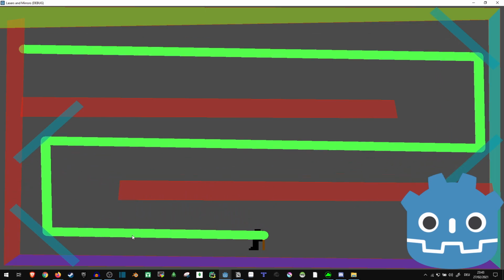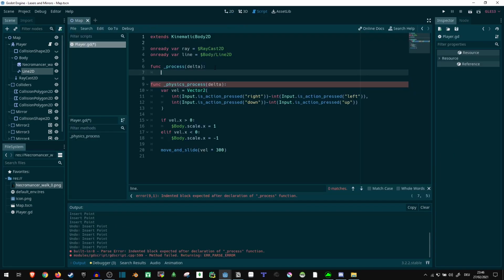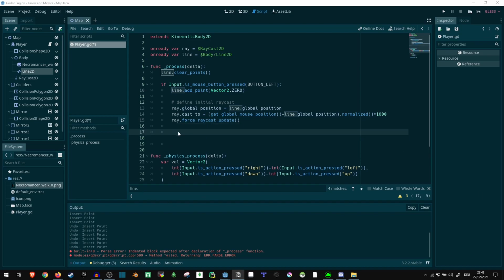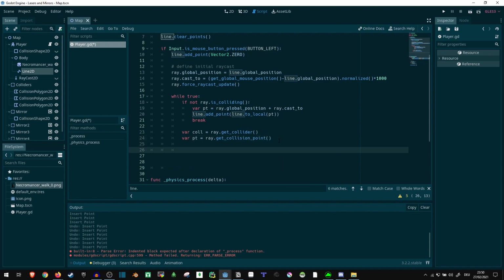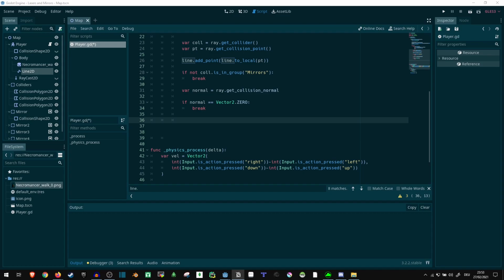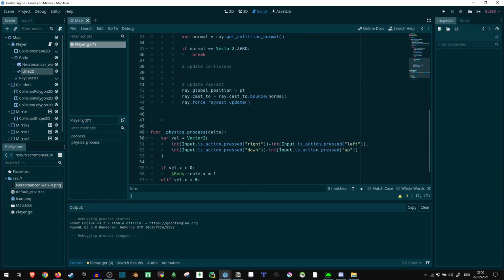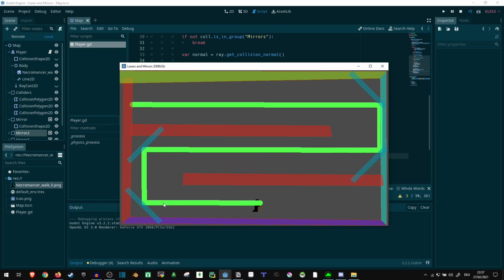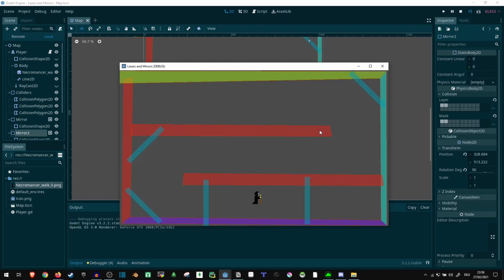Godot 2D Lasers & Mirrors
How you can use Raycast2D to mirror a 'laser' (Line2D) off Collision Shapes.

Had some problems with the audio today, so the quality is worse than usual :( alas, only had so much time, so gotta leave it at this for now.